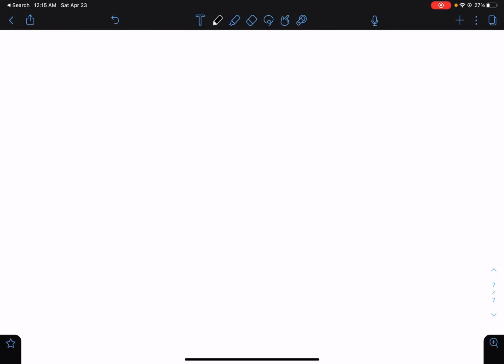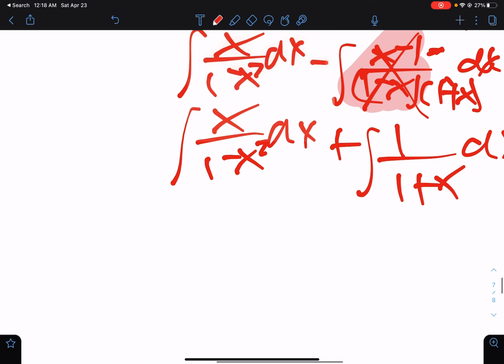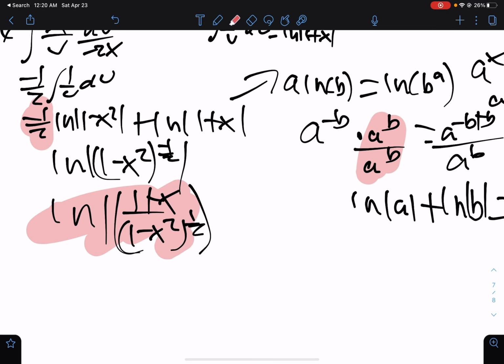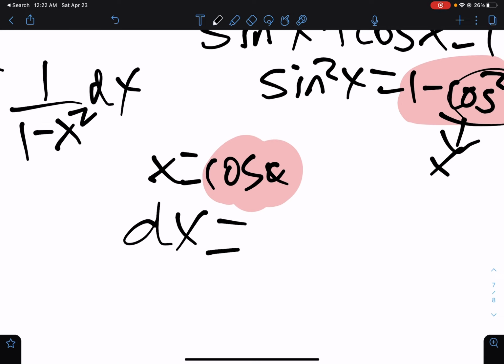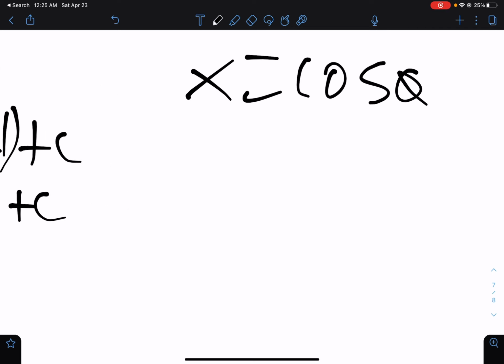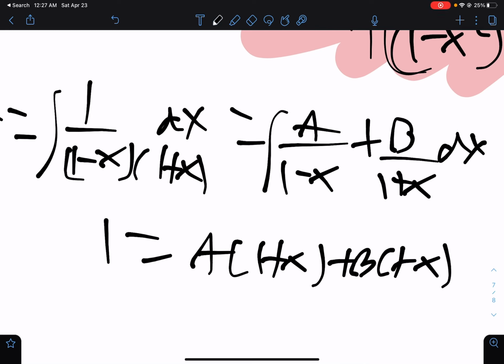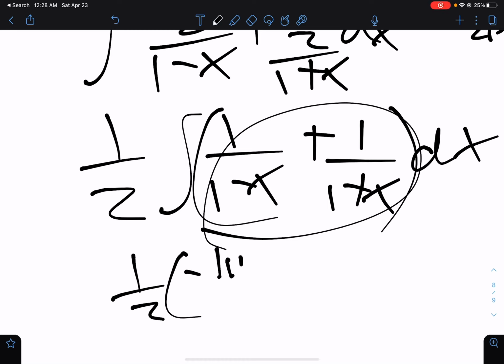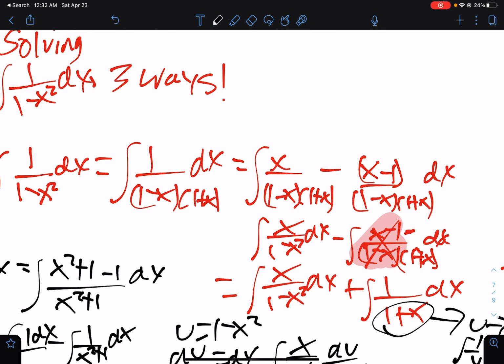Integral of 1/1-x^2 3 ways